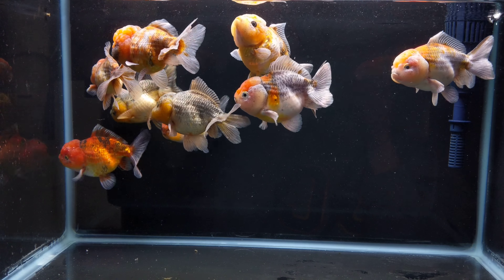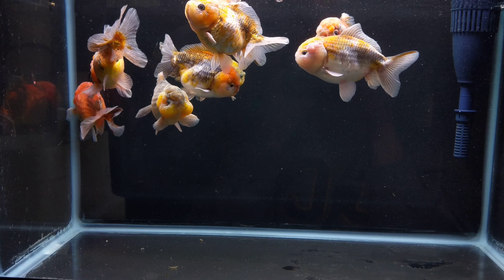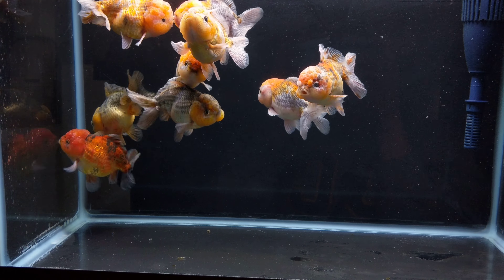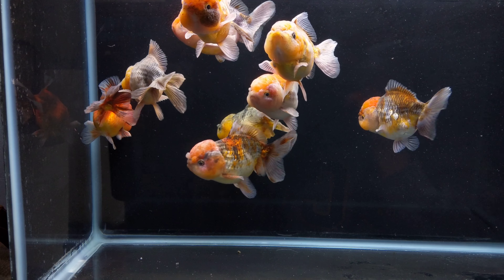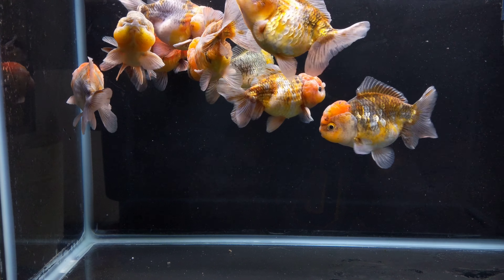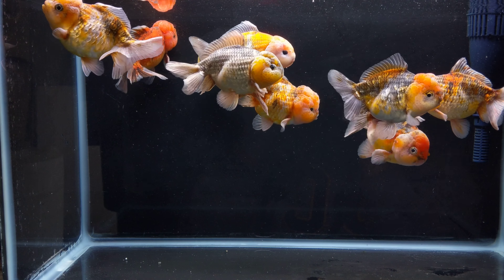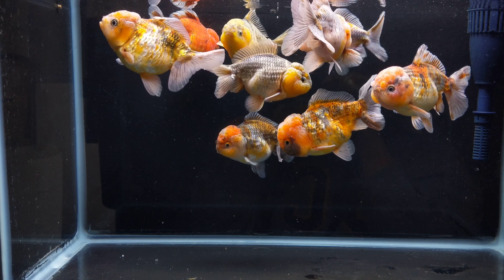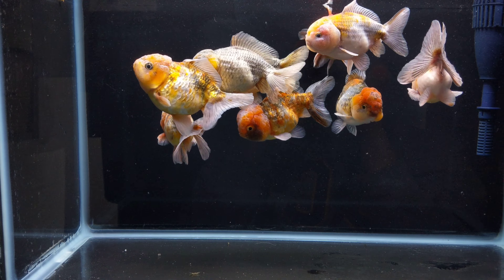Yuan Bao Oranda 4-4.5 Inch ID#404YB11 #1-10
$34.99

All fish in the video are for sale on our
Fish are available to the United States including Hawaii, Alaska, and Puerto Rico. Please inquire for regions outside aforementioned.

Need help finding the fish in the video? Enter the ID# into the orange search bar on our website.

Want to pick your exact fish? Schedule a virtual shopping appointment (link below) and we’ll do a live call with you.

All fish are Quarantined for a minimum of 20 days. Details of our Quarantine Process can be found